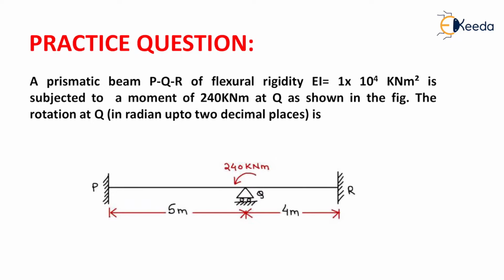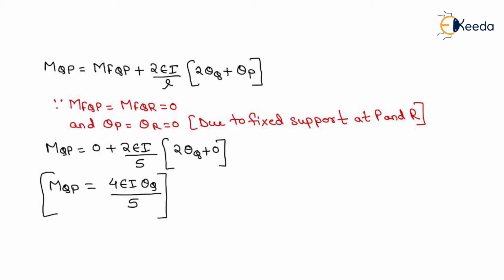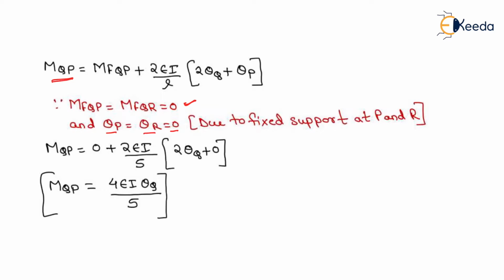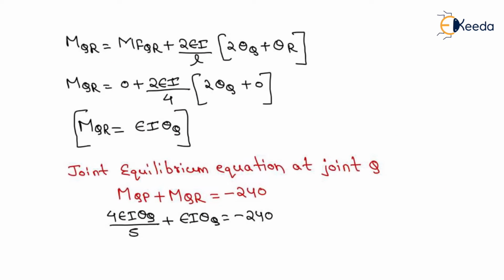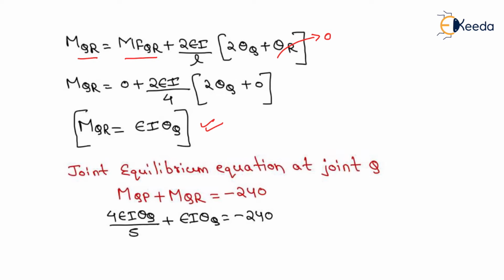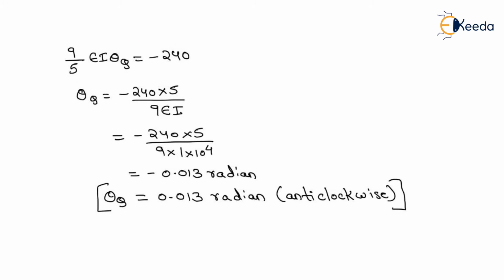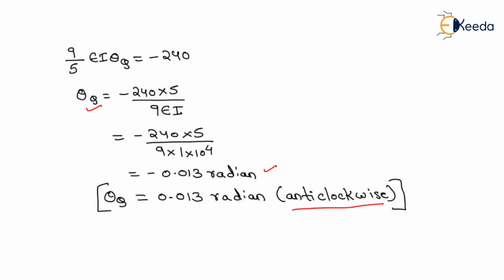3rd Numerical of Slope Deflection Method - Method of Structural Analysis - GATE Structural Analysis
Video Name - Numerical of Slope Deflection Method

Chapter - Method of Structural Analysis

Watch the video lecture on Topic Numerical of Slope Deflection Method of Subject GATE Structural Analysis by Professor Prof. Mukesh Rai. Watch the Complete lecture on Engineering Academics with Ekeeda.

Happy Learning.